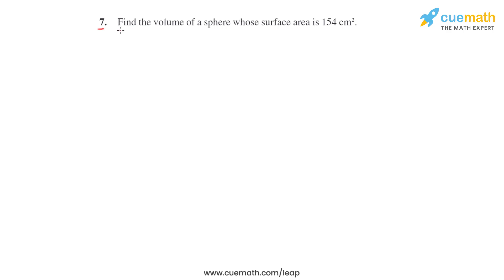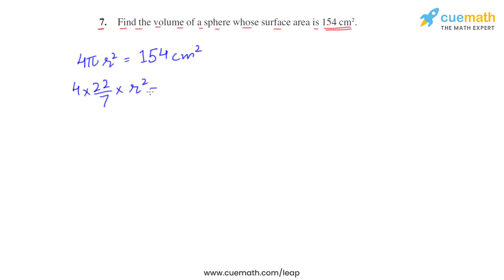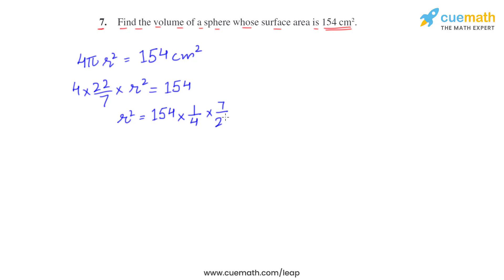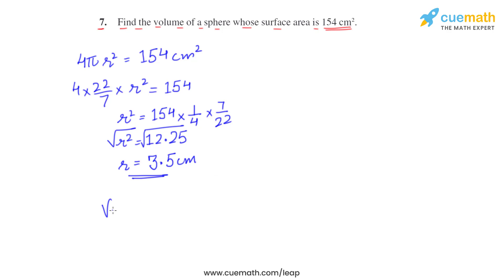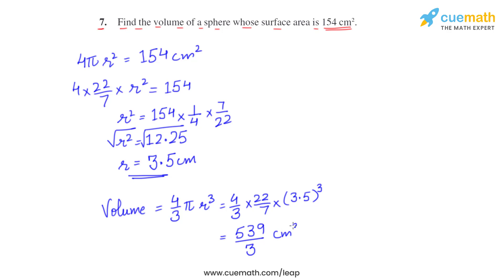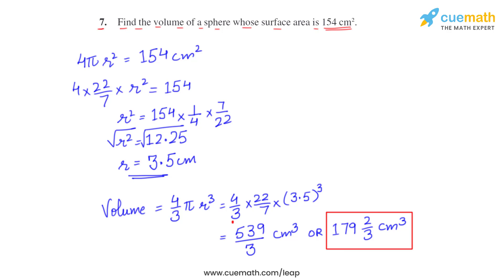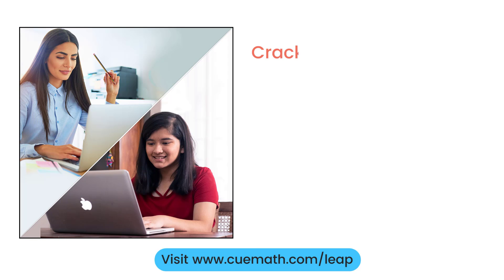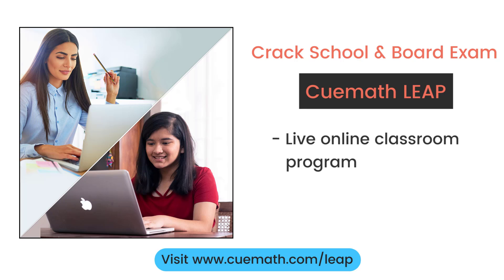Class 9 Chapter 13 Ex 13.8 Q 7 Surface Area and Volumes Maths NCERT CBSE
To download pdf of all text solutions for this chapter click here NOW